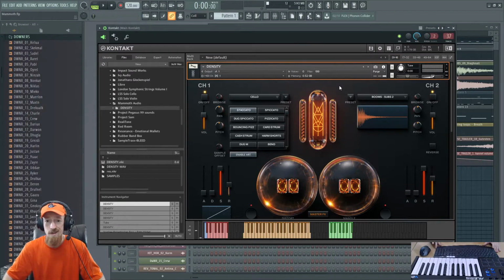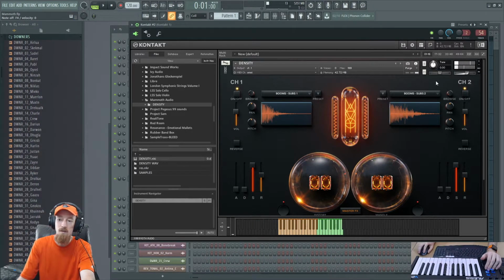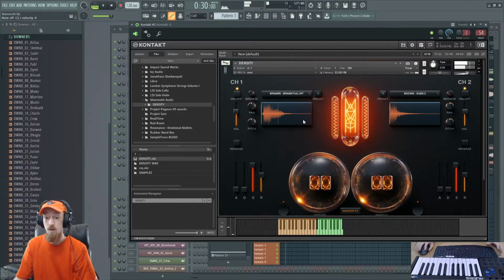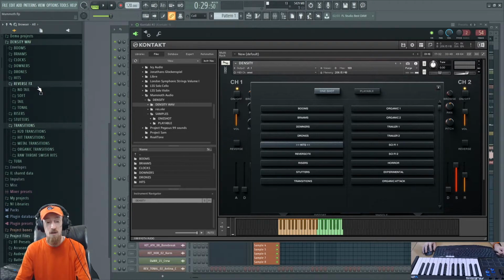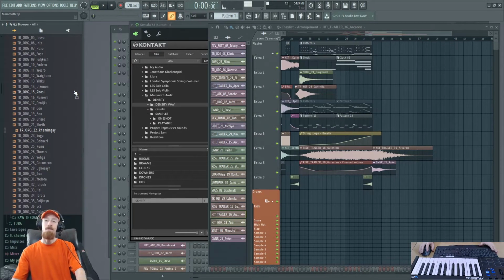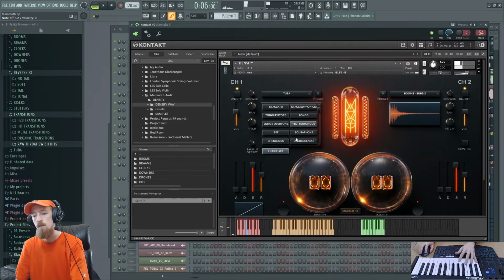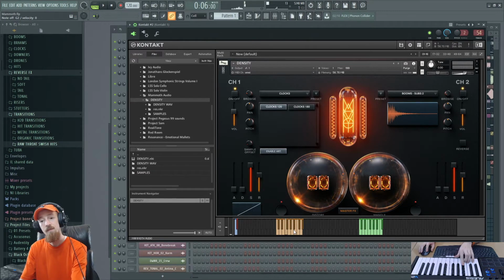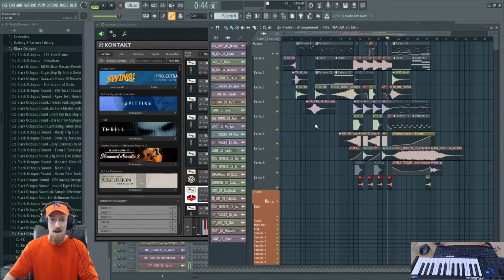In Depth Review of Density by Mammoth Audio